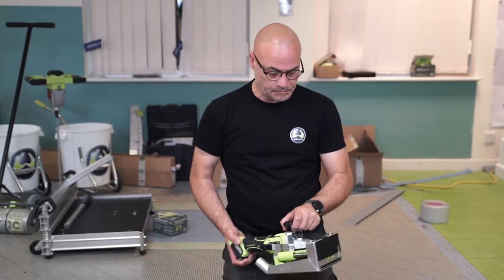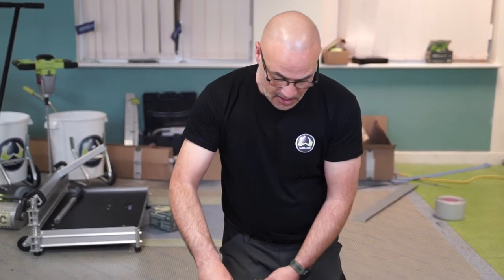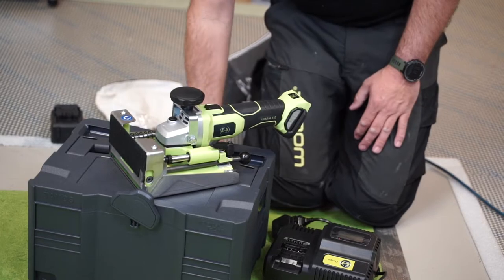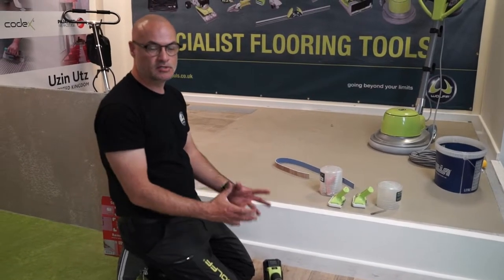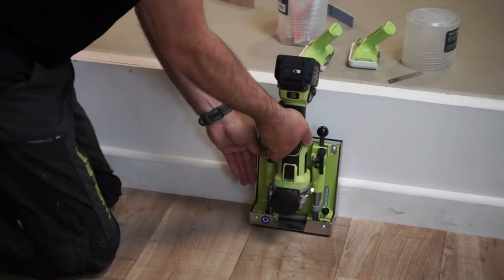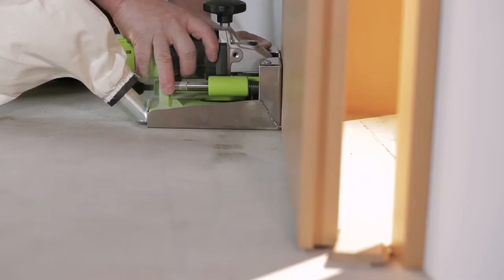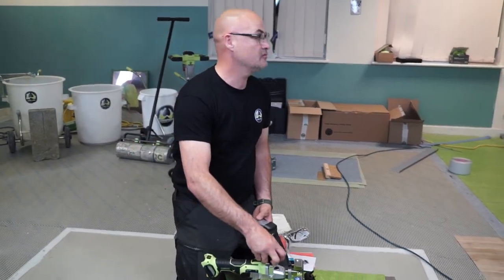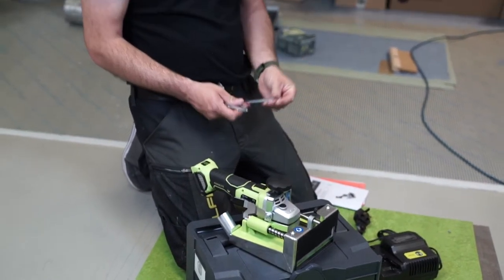How To Use - Wolff Piranha Door Saw 18V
Continuing our How To Use series! Our second video is based around the Wolff Tools 18 volt Piranha Door Saw. A battery-driven door saw for fast and dust-free cutting of doors and skirting's.